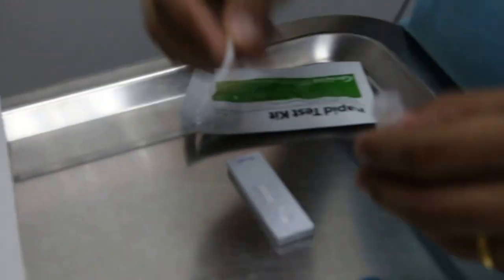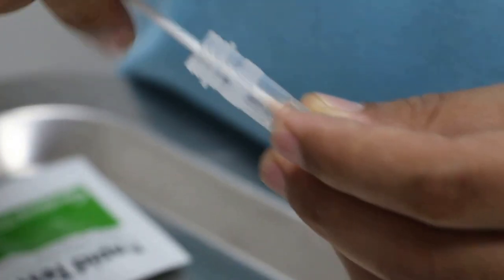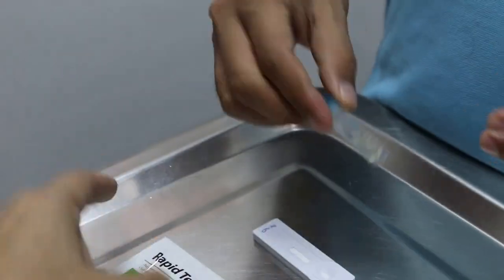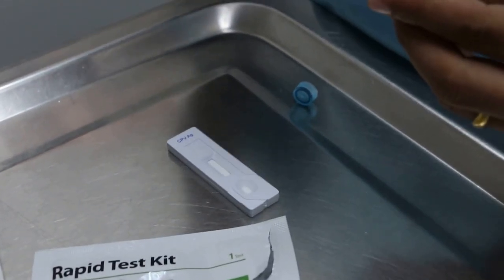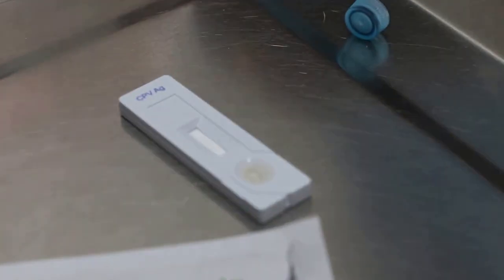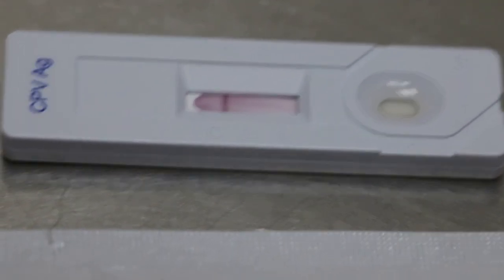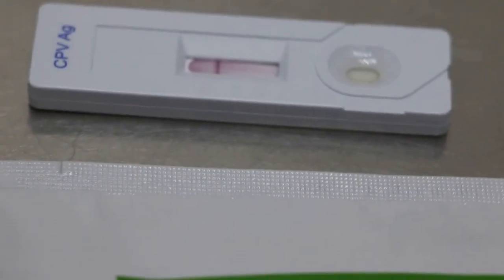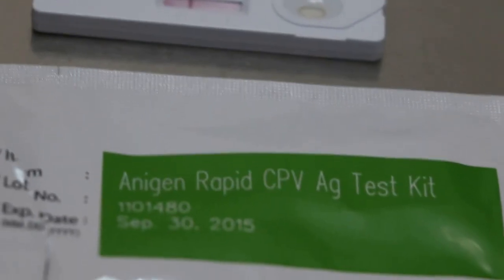A dog passes blood in the stools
The old dog was not vaccinated and passed blood while boarded at a pet shop. A parvoviral test on the faeces must be done to check for parvovirus.

It was negative. After an IV drip and medication, the dog went home on the next day and was OK after that.

The cause could be change of diet or other bacterial infections at the boarding kennel.

As most dog owners do not vaccinate their older dogs against parvovirus, chances of older dogs getting parvoviral infections do occur. If the vet fails to do a parvoviral stool test in a boarded dog with haemorrhagic gastroenteritis, it could be a case of negligence, if the owner complains to the vet authorities or sues. Other tests like stool tests for parasites and bacteria were not performed as the owner wanted the least medical costs.

ADVICES TO DOG OWNERS
1. Vaccinate your dog against parvoviral infections yearly, esp. if you do board your dogs or take your dog to dog runs.  Vaccinate your dog at lest 2 weeks before boarding if you do not vaccinate your pet regularly or ask for the parvoviral antibody checks which can be expensive and seldom requested at the vet in Singapore.